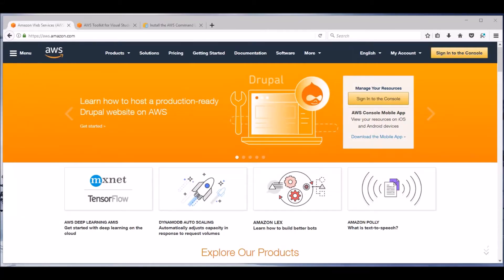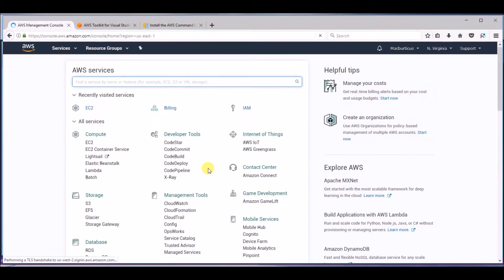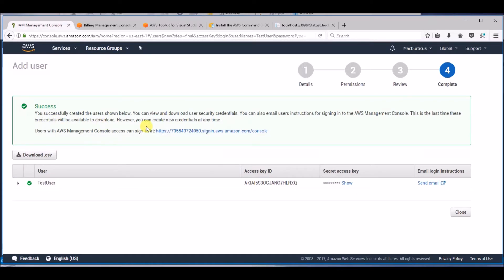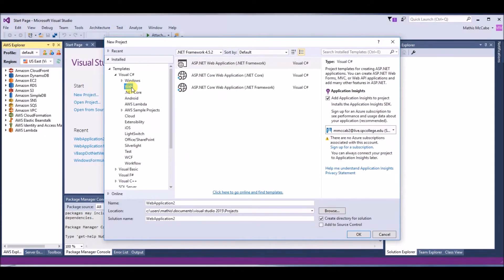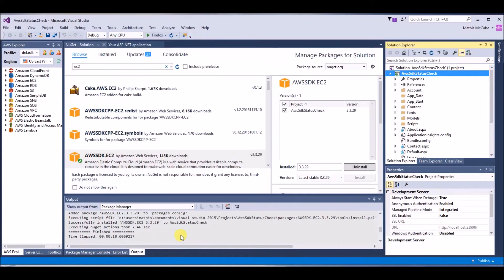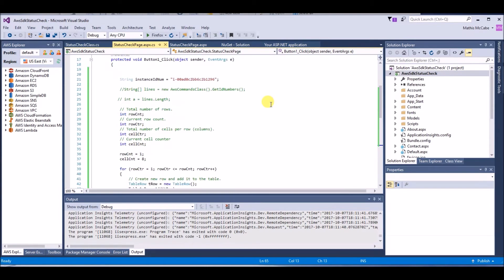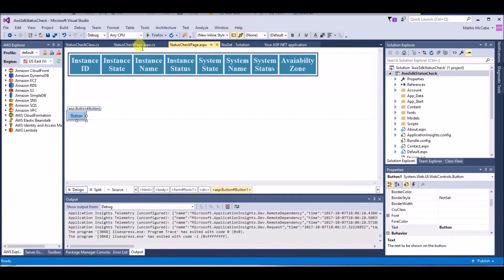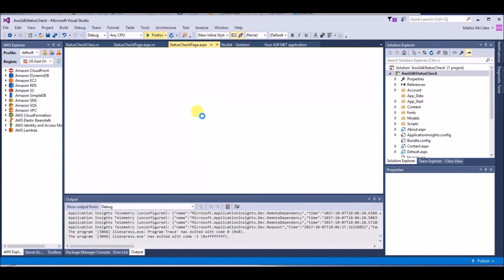Amazon Web Services Instance Status Checks with AWS SDK for .Net C#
Create AWS Account

Create instance in AWS EC2

Create and Add to Security Group

Create User for IAM must be Username : Default

Add Login For IAM user with access and secret key in Visual Studios

AWS Web App With Status Check, Cloud Watch, and AWS CLI commands

Create web asp.net web applicaionts

Install NuGet dependencies Tools
Nuget packet manager
Nuget for Solutions

Install AWSSDK.Core, AWSSDK.CloudWatch, AWSSDK.EC2

Add new item web form

Add controls and events aspx/aspx.cs